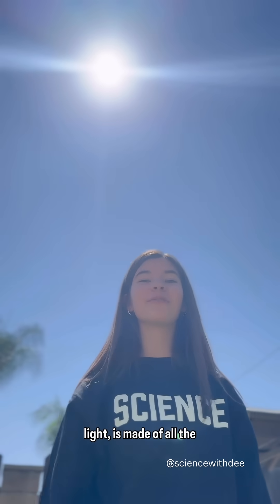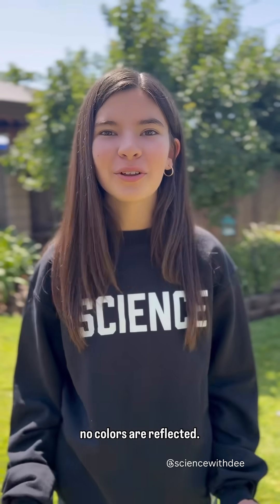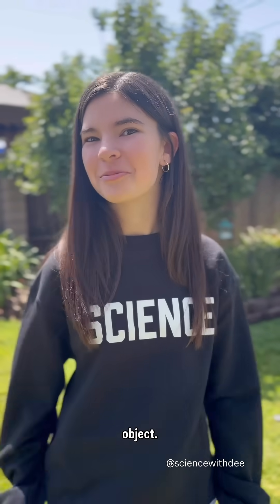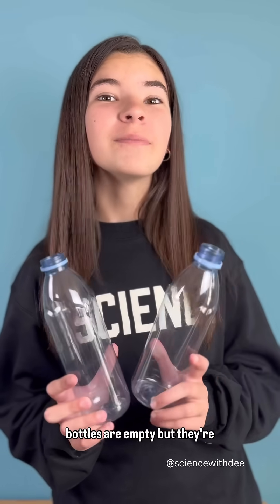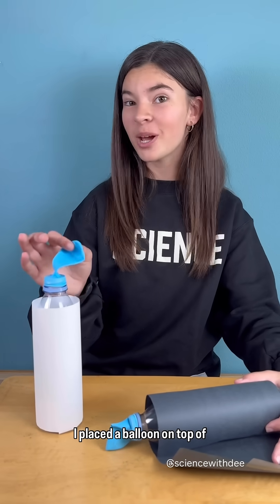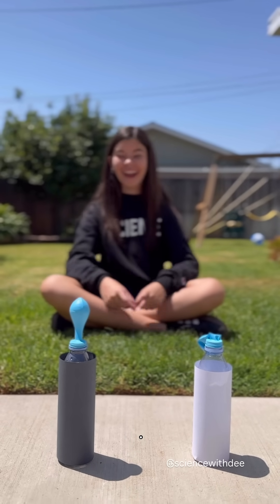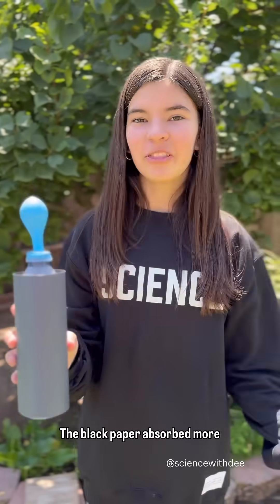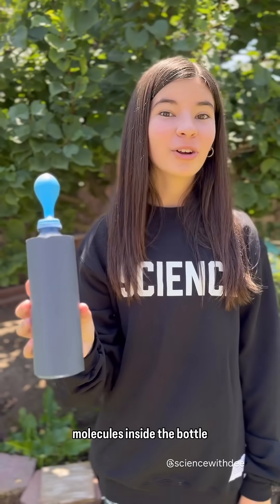Let’s heat things up! ☀️ Wonder why you feel HOT when wearing black?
Ever wonder why you feel hot when wearing black? Try this simple experiment to see how light can heat things up!

Awesome SCIENCE sweatshirt from @hubermanlab 🖤